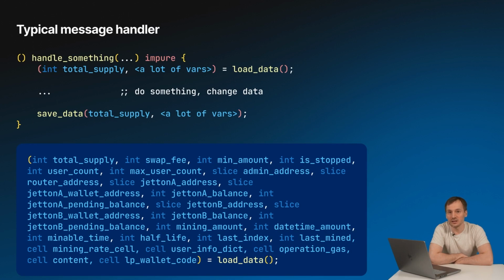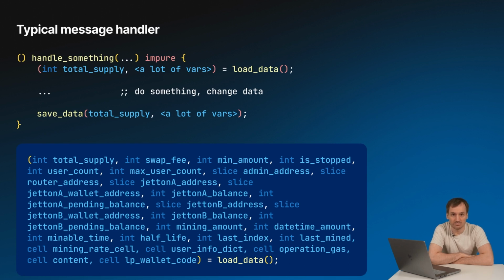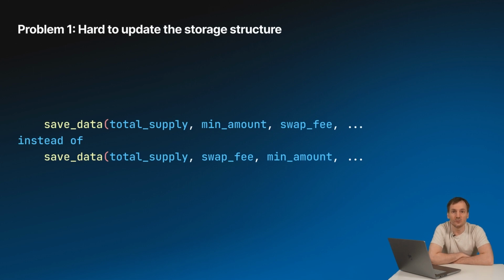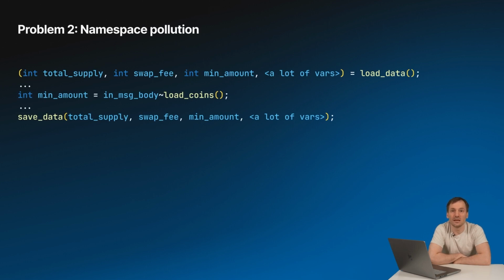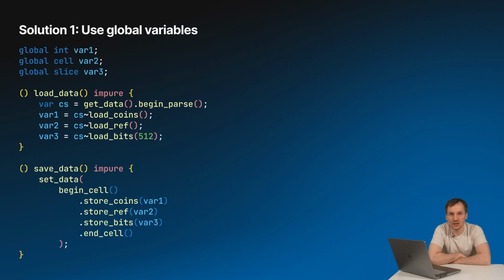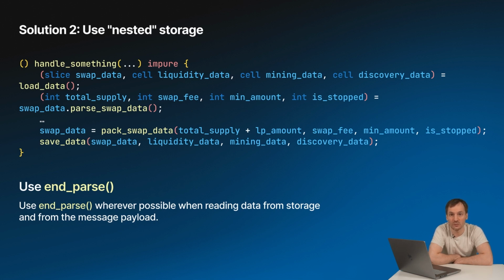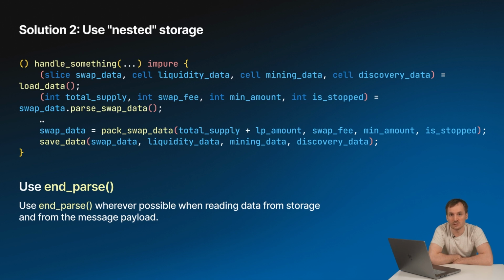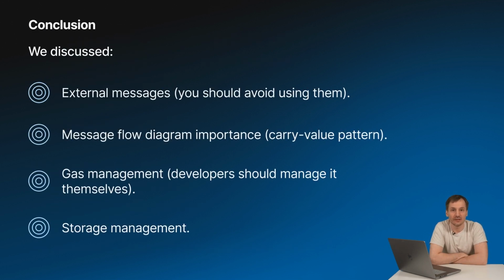8.4 Управление Хранилищем Данных